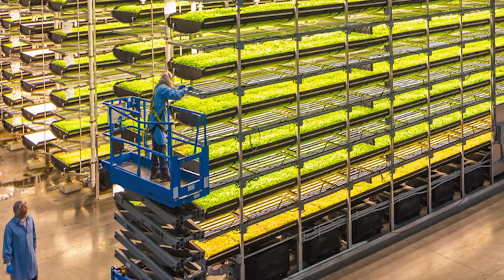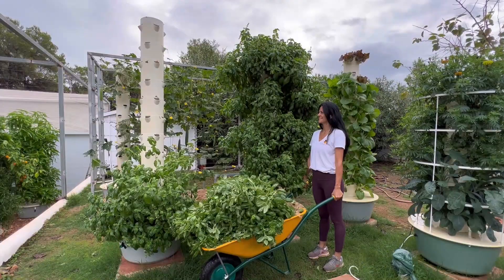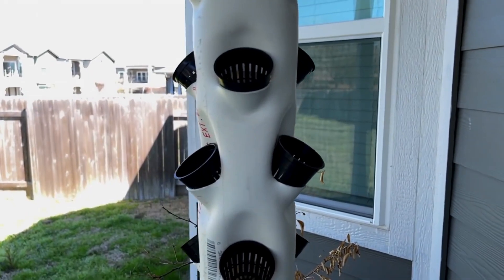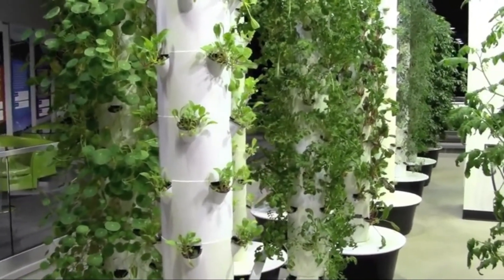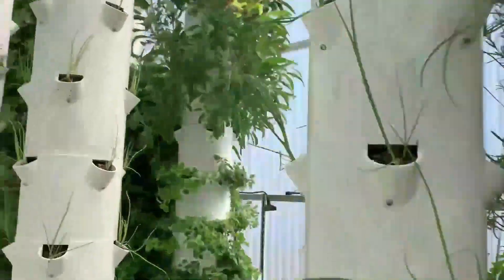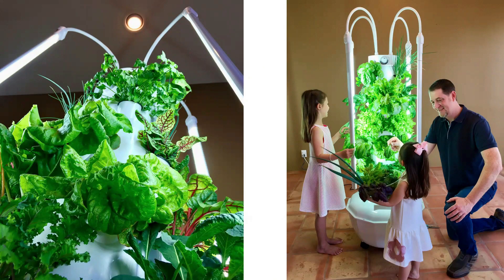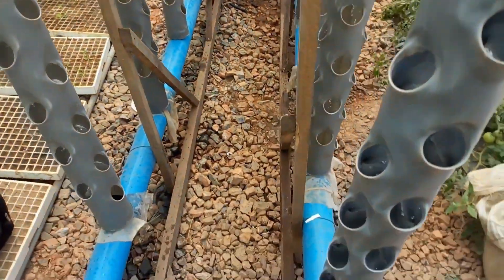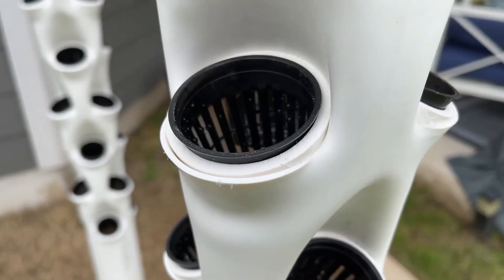Hydroponic Towers 2024 | What You Need To Know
Hydroponic Towers Vertical Farming. Using Hydroponic vertical farm towers have emerged as one of the key types of production systems.  Vertical Farming is one of the most interesting trends in the world of Food Innovation at the moment. It may play a huge part in the future of agriculture

Sign up for our Free 5 Day Design Thinking Course

Sign up for our free membership full of useful resources and tools to help you improve your innovations.

The Mic We Use: Blue Yeti Nano Premium USB Mic Black with Knox Gear Headphones and Pop Filter
Favourite Online Business Book: How to Get Paid for What You Know By Graham Cochrane
Best Youtube Book: "YouTube Secrets: The Ultimate Guide to Growing Your Following and Making Money by Sean Cannell"

Design Thinking:
For Digital Business: "The Design Thinking Playbook by Michael Lewrick"
Best One for Understanding Design Thinking: "Change by Design by Tim Brown"
Best one for Ideation: "10 Types Of Innovation by Larry Keeley"